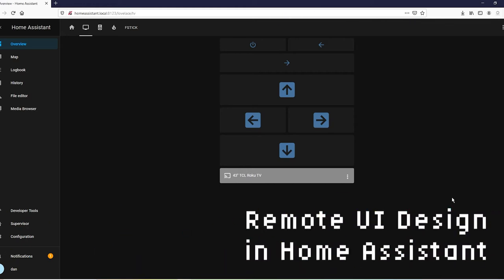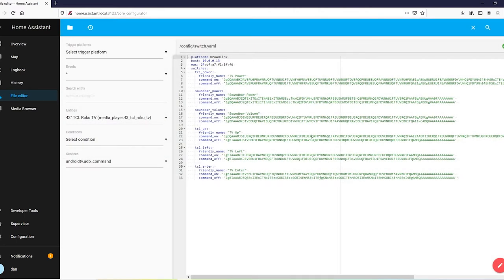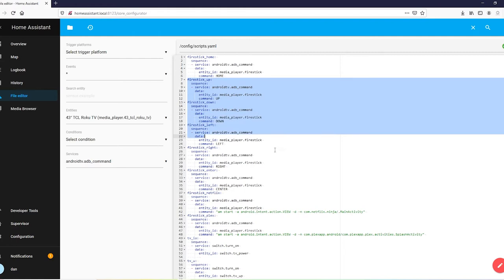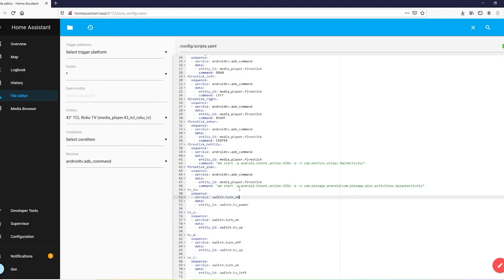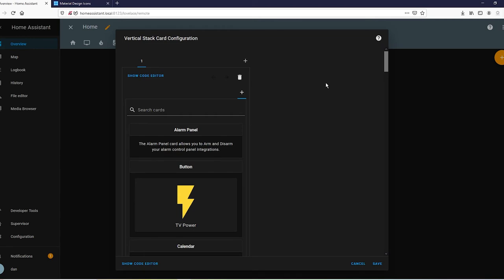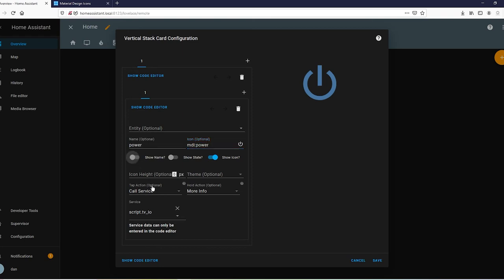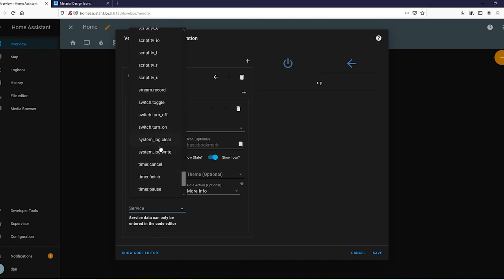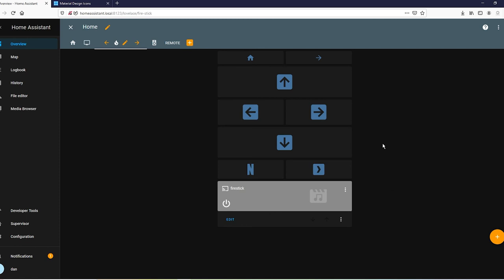Custom Universal Remote Control Interface in Home Assistant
In today's video we will be using home assistant's built in cards to create a simple and very effective custom universal remote control interface.  Using the switches and scripts we created in the last couple of videos we will create buttons to duplicate the functions of a physical remote for all of your electronics.  Works great from your computer or even better on your phone so that you can turn it into the ultimate cloudless universal remote solution.  Bye-bye harmony and harmony hub.

0:00 Intro
0:52 Switches
1:50 Scripts
3:35 Creating the Remote UI

Netflix ADB Command:
"am start -a android.intent.action.VIEW -d -n com.netflix.ninja/.MainActivity"

Plex ADB Command:
"am start -a android.intent.action.VIEW -d -n com.plexapp.android/com.plexapp.plex.activities.SplashActivity"